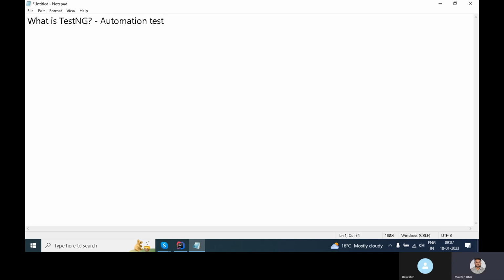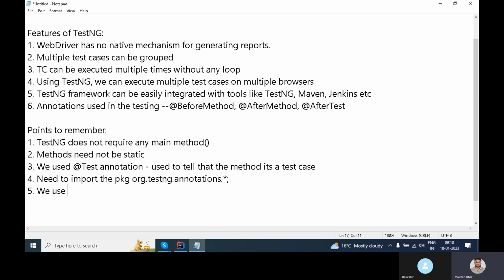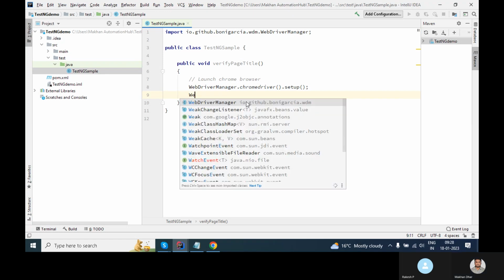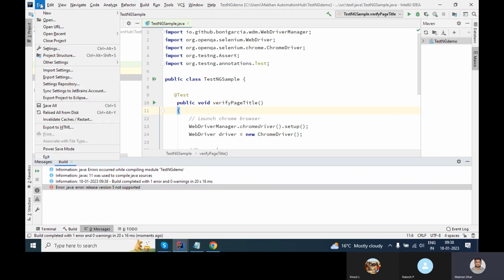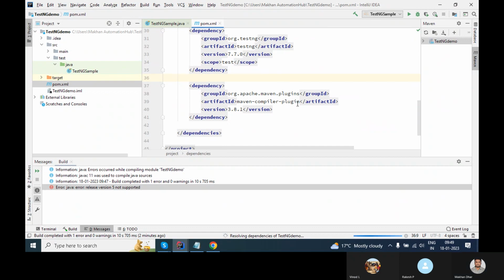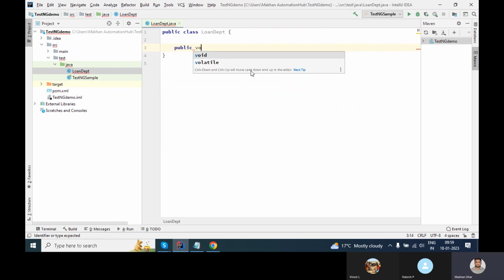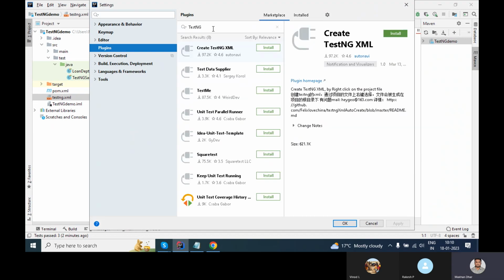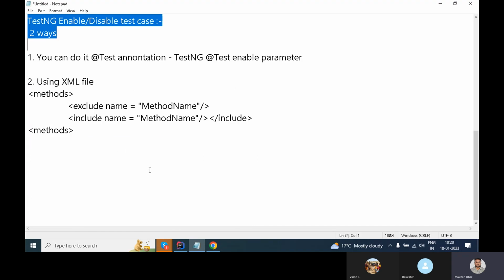testng classes: Day 1 | Expained TestNG | Features of TestNG | How to enable/disable test cases